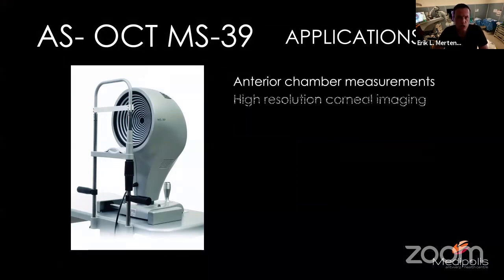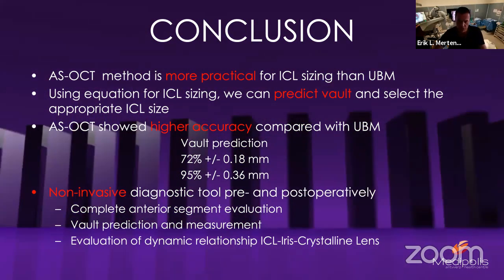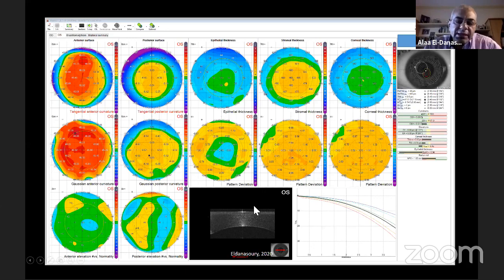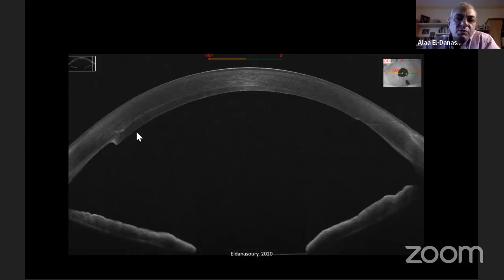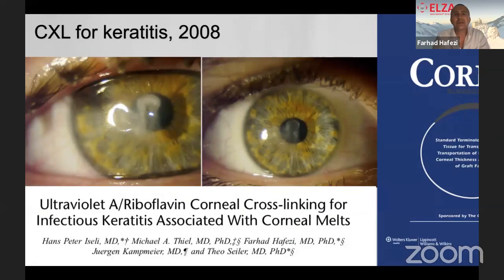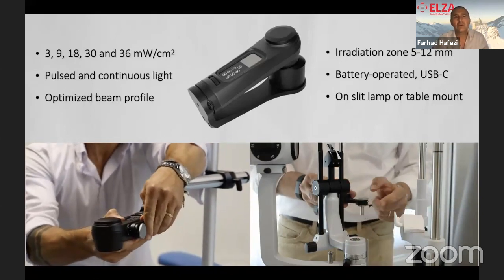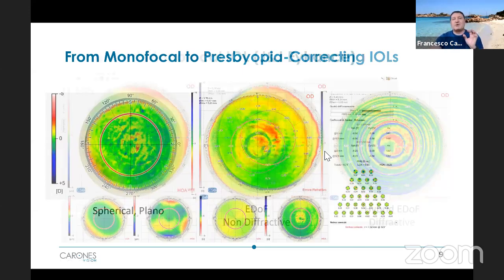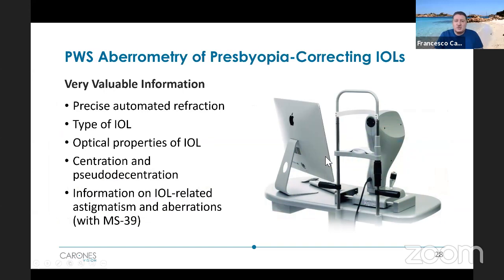CSO Virtual Experience - 8 May 2020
Erik Mertens: ICL Sizing by Anterior Segment OCT Scleral Spur - Scleral Spur
Mohamed Alaa El-Danasoury: Anterior Segment imaging for Corneal and Refractive surgery
Farhad Hafezi: CXL at the Slit Lamp for Keratoconus and Infectious Corneal Ulcers
Francesco Carones: PWS Aberrometry of Presbyopia - Correcting IOLs